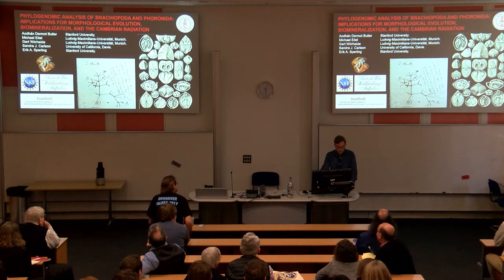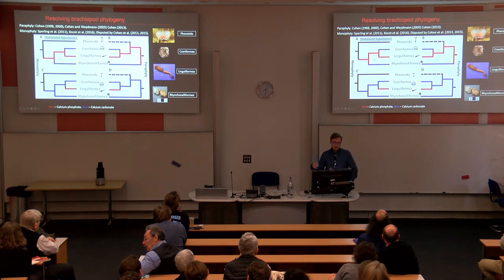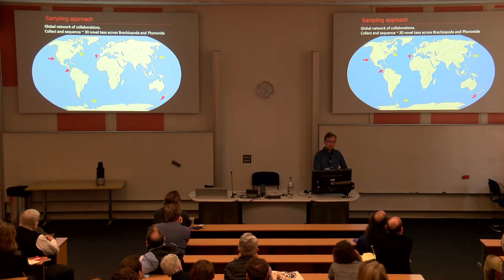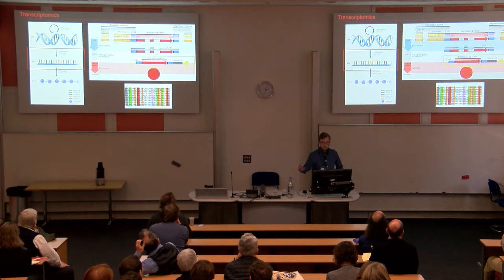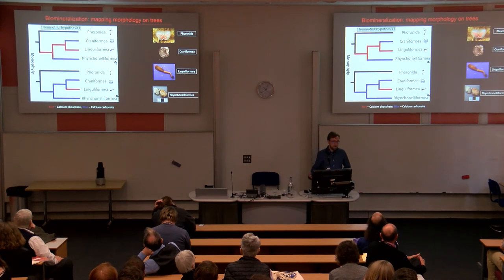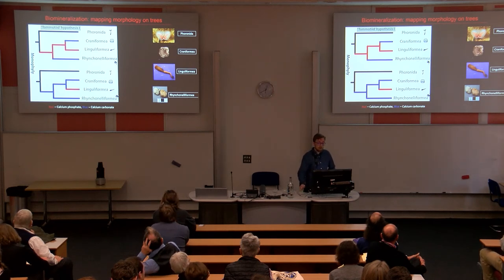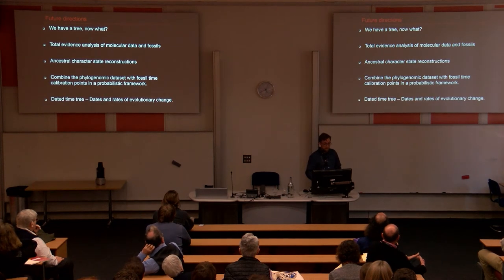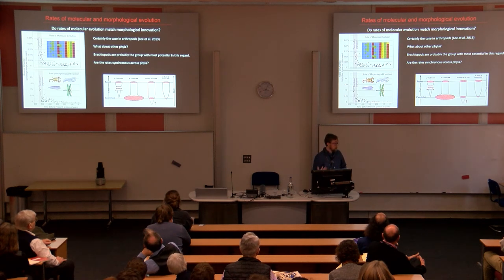Phylogenomic analysis of Brachiopoda and Phoronida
By Aodhan Dermot Butler, Michael Eitel, Gert Wörheide, Sandra J. Carlson and Erik A. Sperling

Recorded at the 61st Annual Meeting of the Palaeontological Association, Imperial College London, UK.